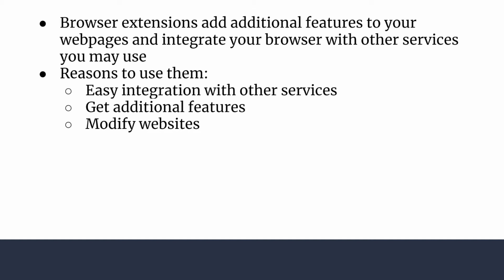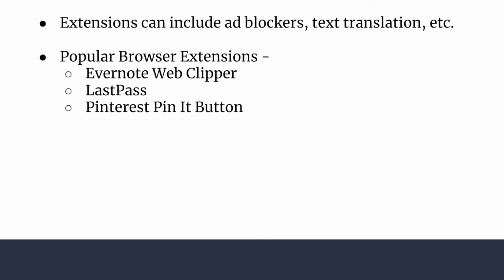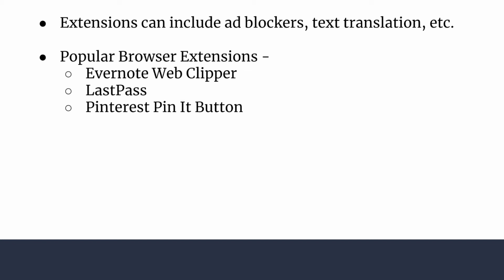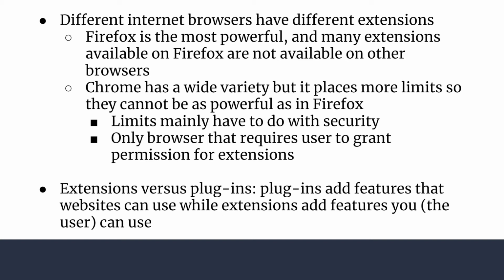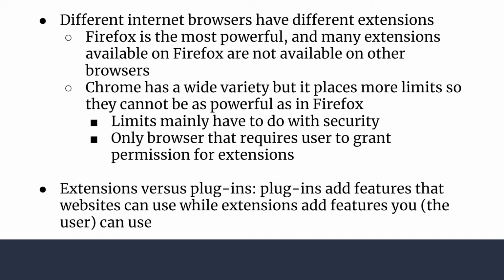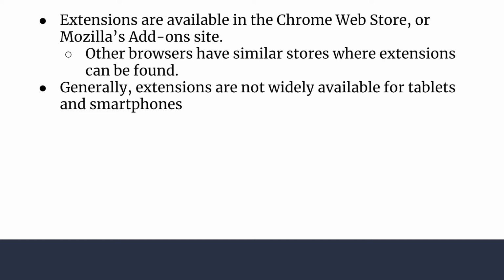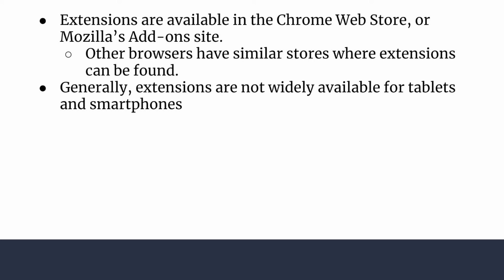Tech Talk - Internet Browser Extensions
Join the Albert Lea Public Library for a Tech Talk! This week, you'll learn about internet browser extensions.